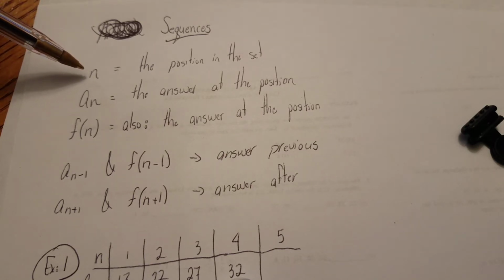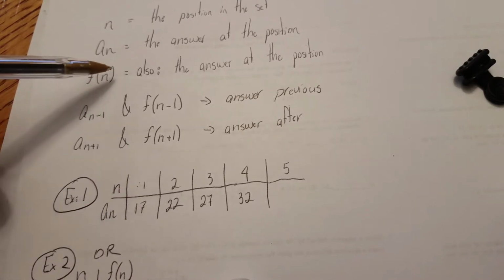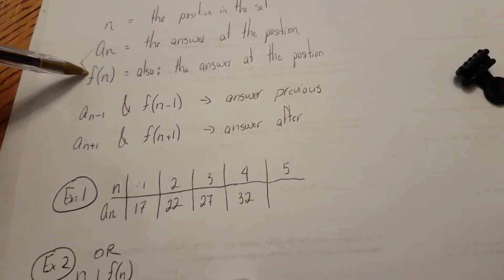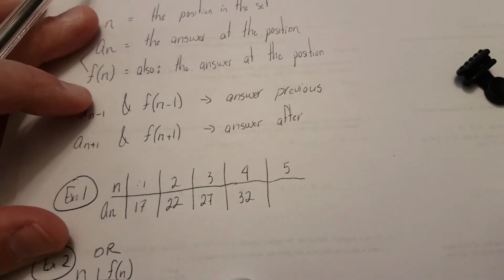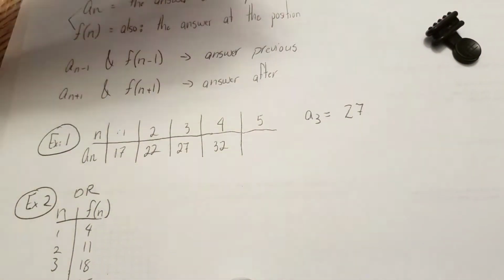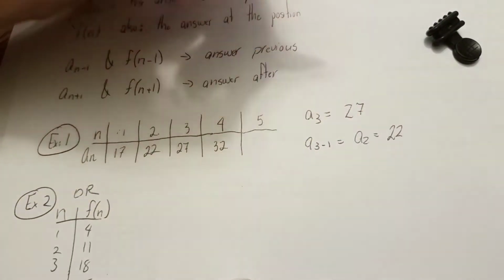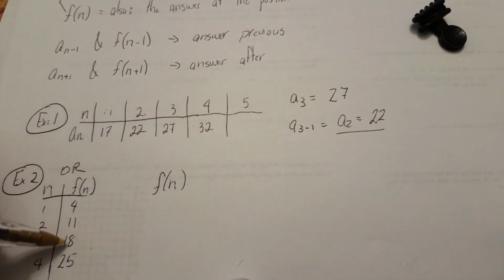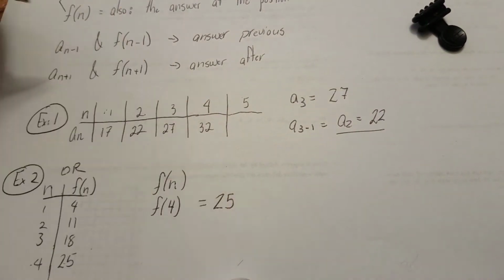Intro to Sequence vocabulary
Variable explanation